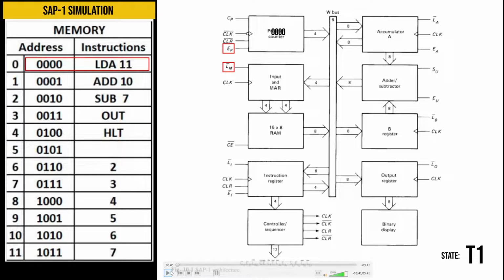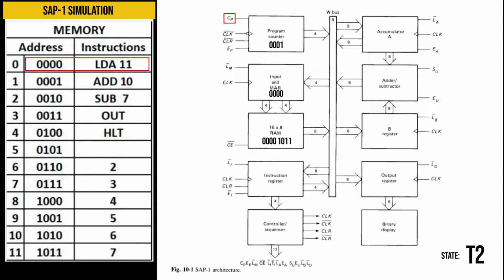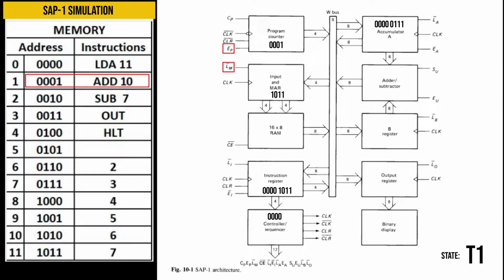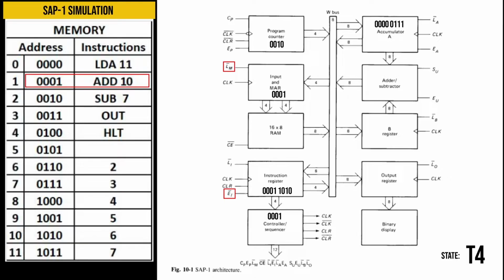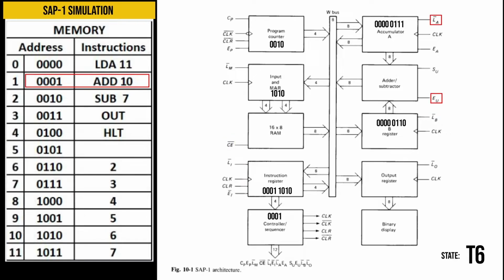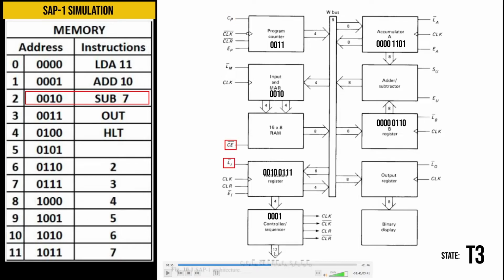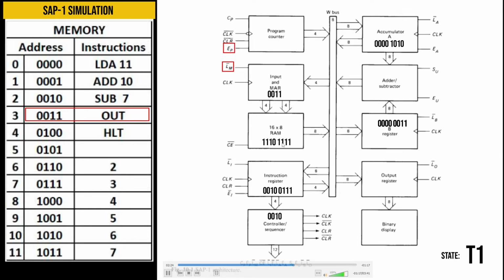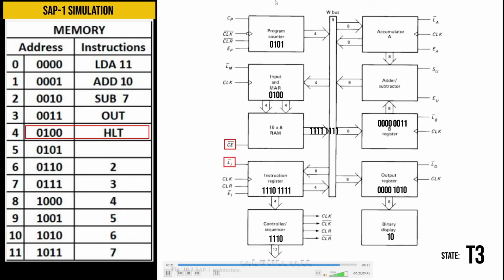SAP-1 Simulation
Discussion on the flow of the data, the active pins, and the behavior of each module in SAP-1 architecture in every Cycle Time.